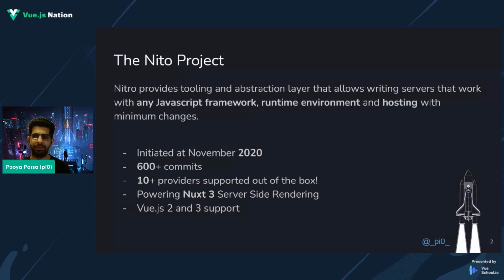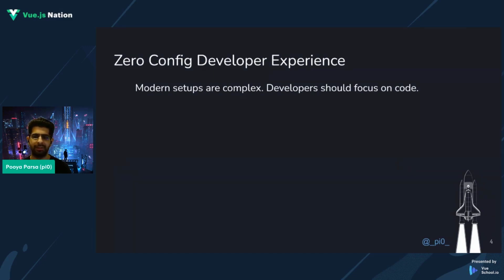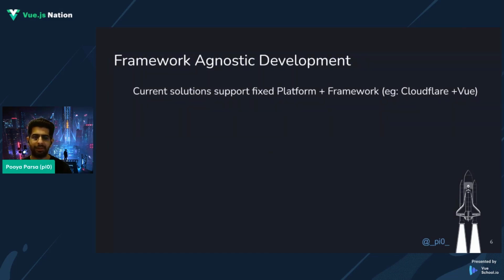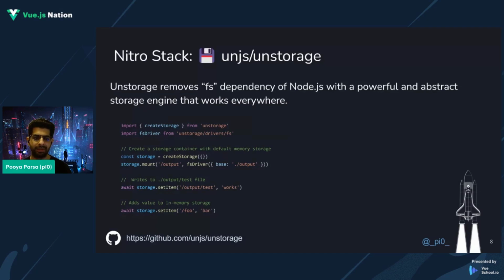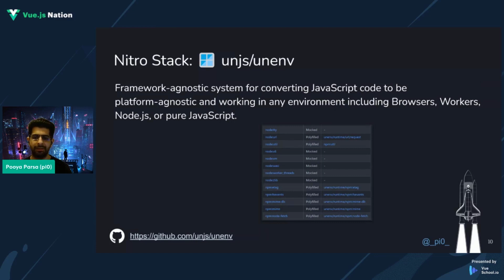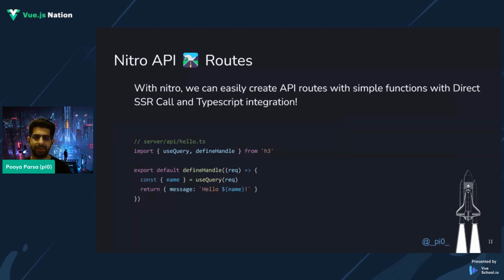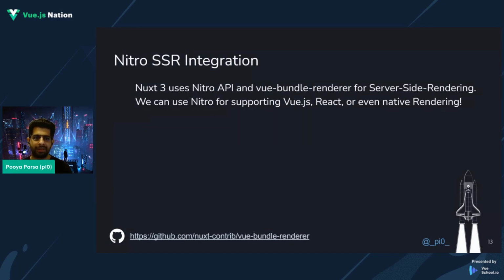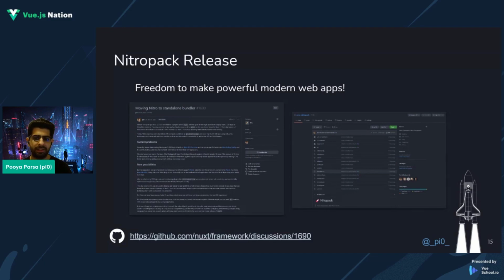Nuxt 3 + NitroPack by Pooya Parsa: Vue.js Nation 2022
Pooya Parsa is the Framework lead for Nuxt.js. He is a talented speaker and a passionate open source contributor loved by the Nuxt and Vue community.

In his talk, Pooya takes us on a journy of discovering Nitro and Nuxt 3. NitroPack project makes it possible to use Nitro for any framework or server! Before you know it, Server API, Typescript, Hybrid Static Rendering, Edge workers, and Multiplatform deployments will be like a piece of cake!